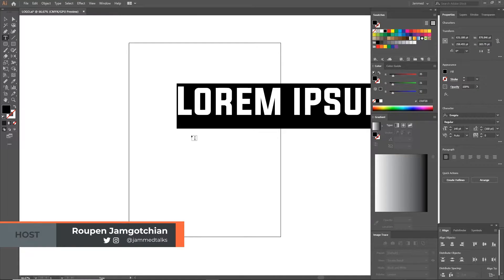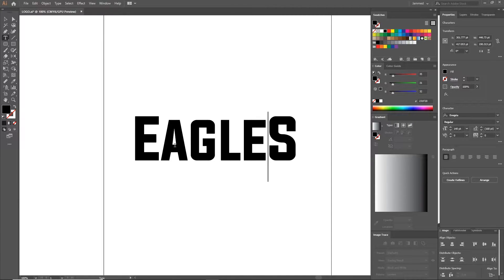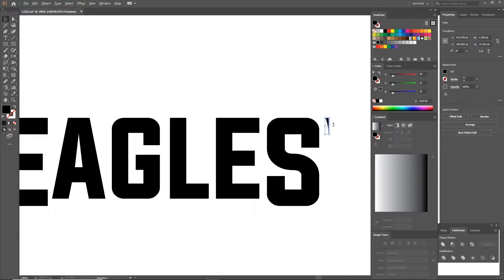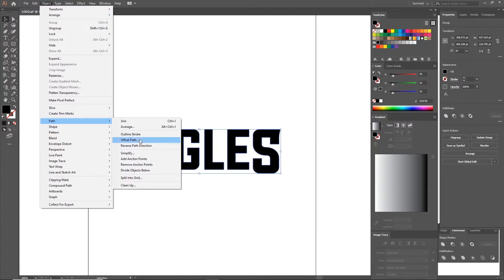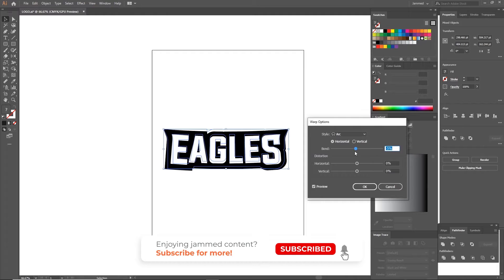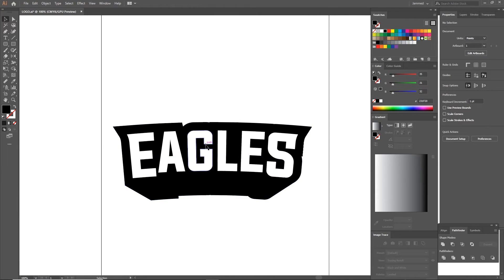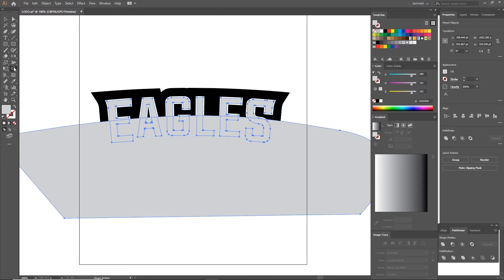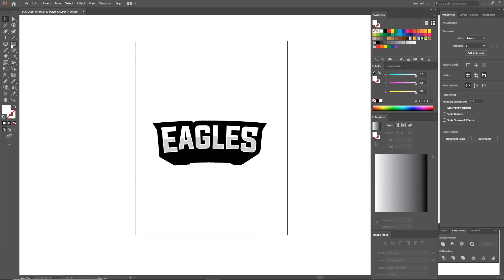How to Make Esports/Sports Text on Adobe Illustrator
In this video, I will teach you how to design sports text for logos & sports events!

Leave a suggested topic in the comments section down below!